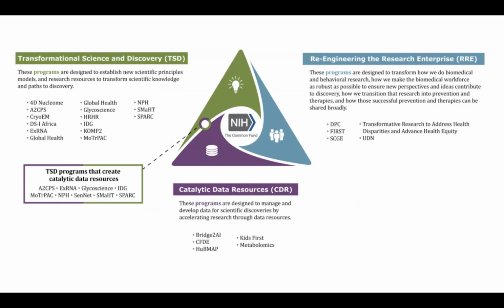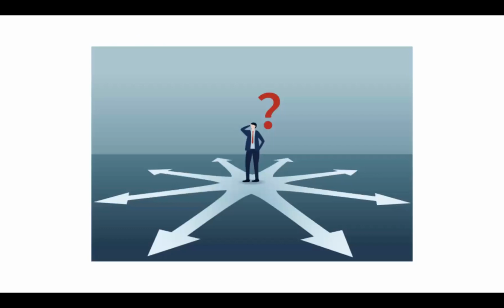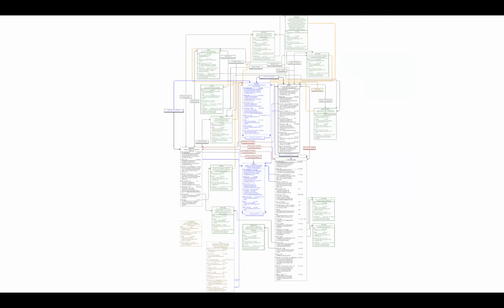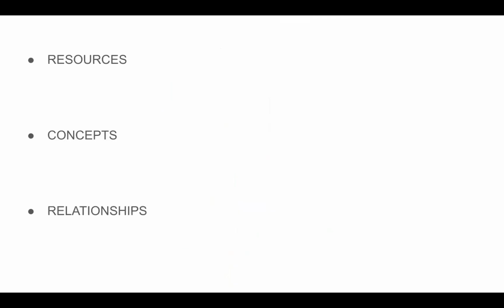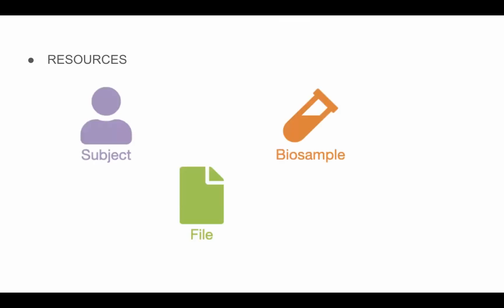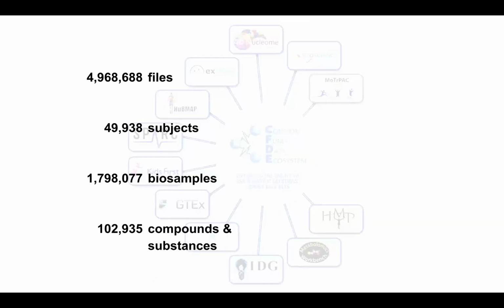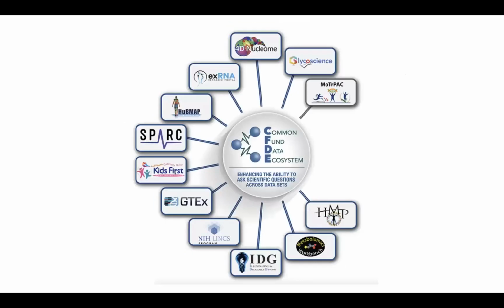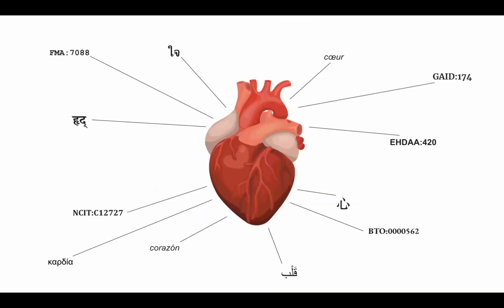Lightning C2M2 overview